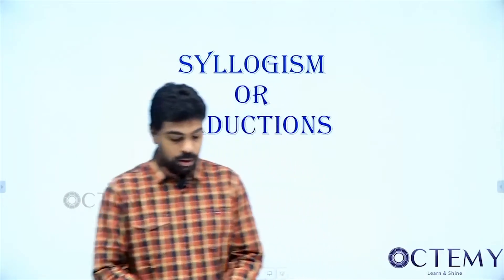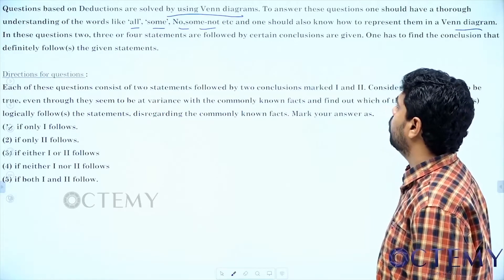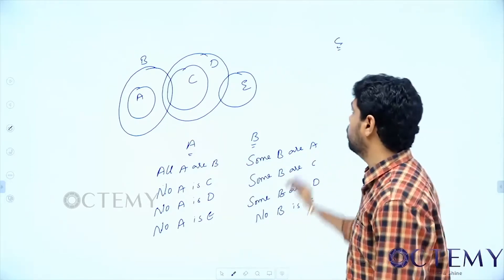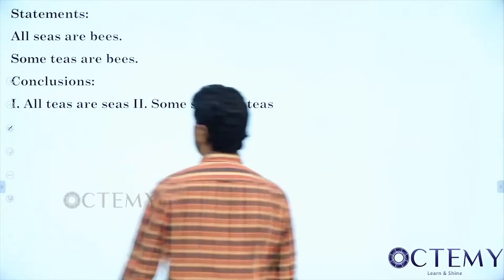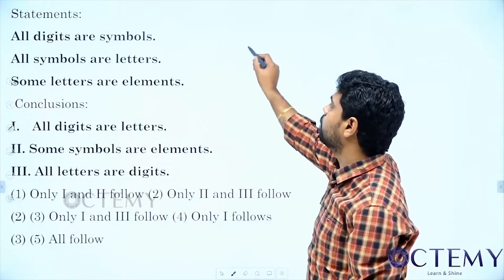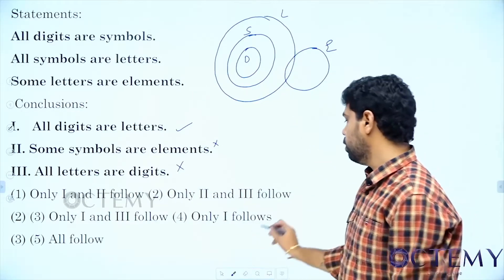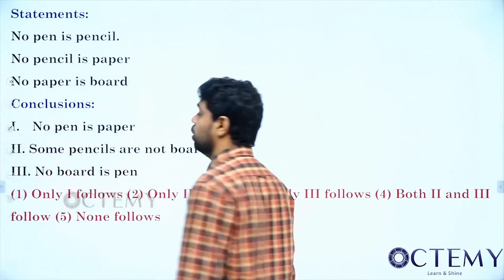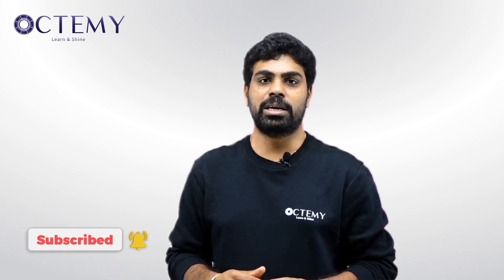Syllogism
This Video gives you the analysis of syllogism and previous questions of competitive examinations like
All the Questions are solved based on the relations for simple & easy understanding.